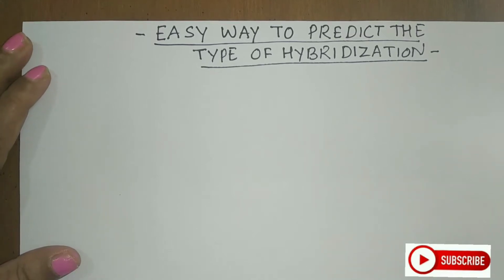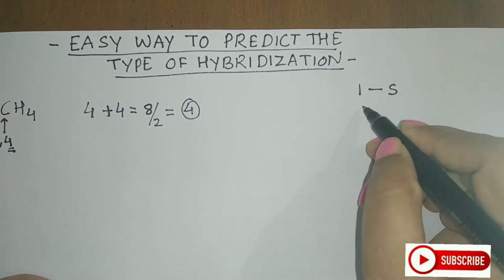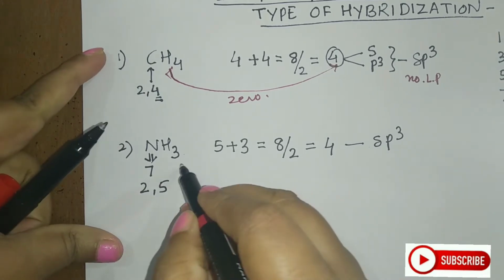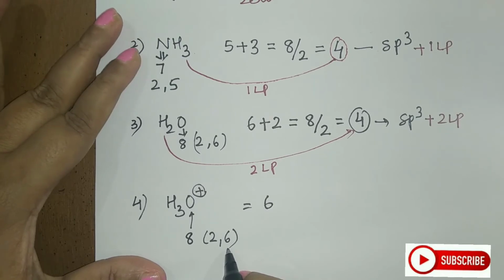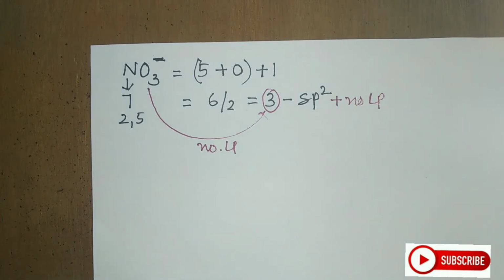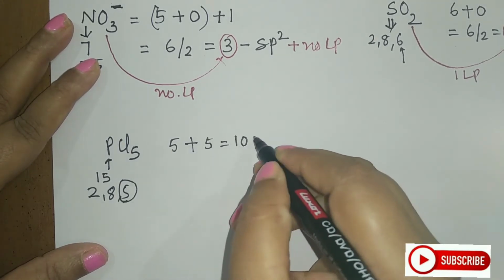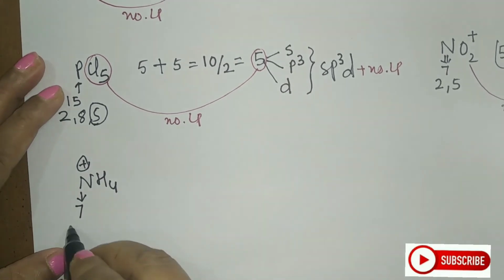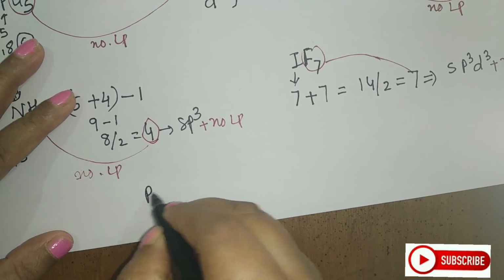Easy way to find out the type of hybridization and number of lone pairs on an atom in a molecule